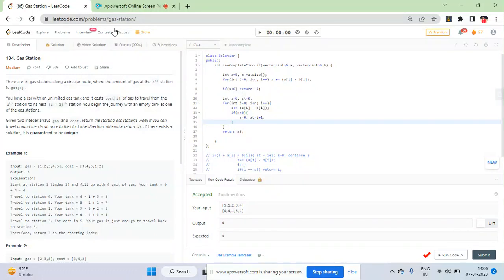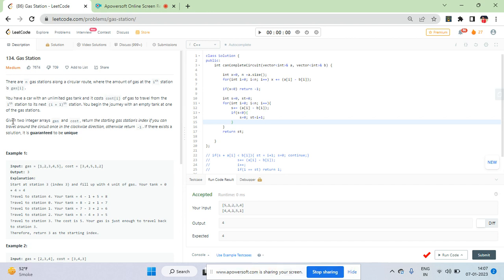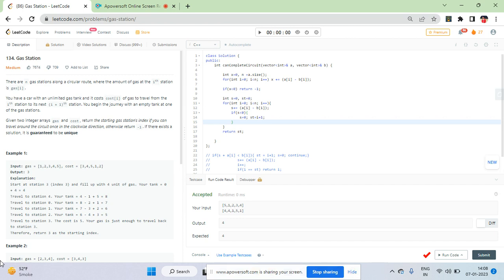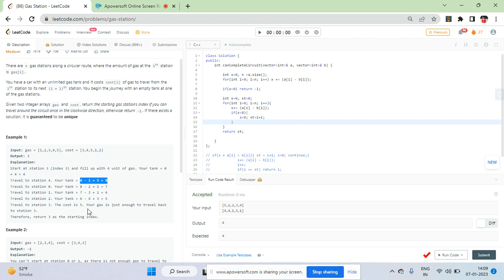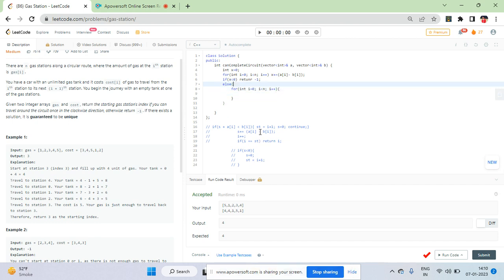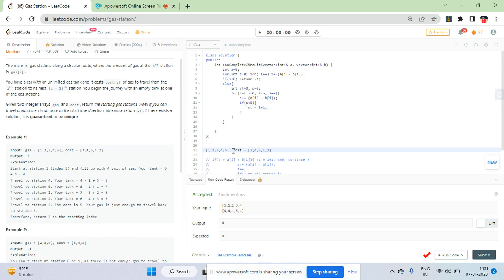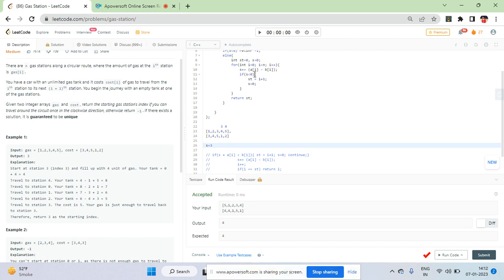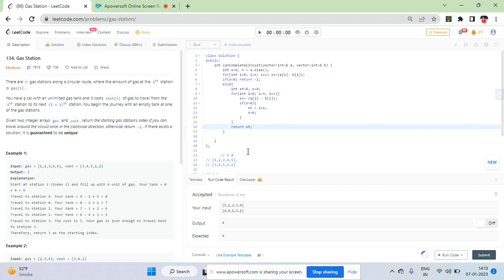LEETCODE 134. Gas Station | leetcode daily problem | 7/1/23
solved LEETCODE 134. Gas Station using basic check for starting state, and ans is unique, so you can return the first good starting point